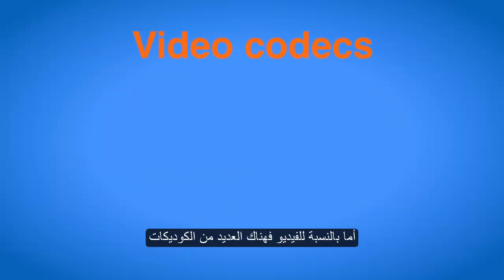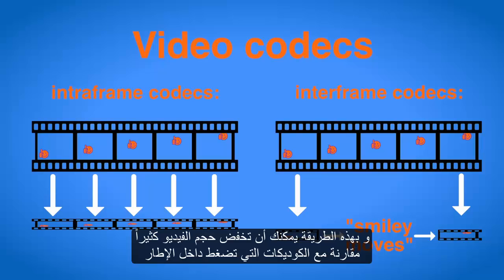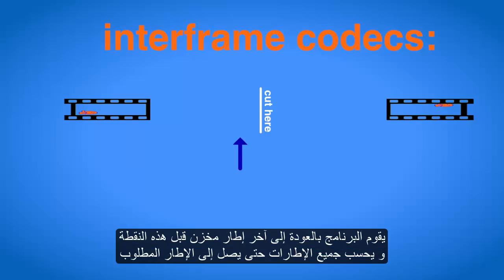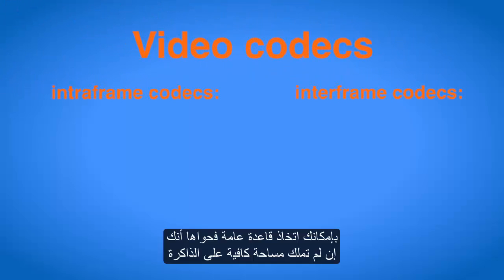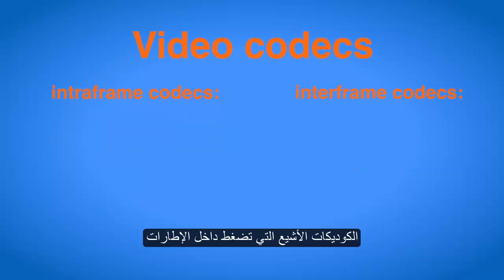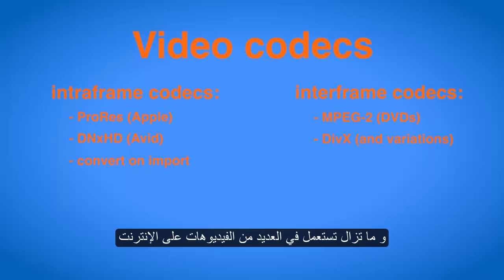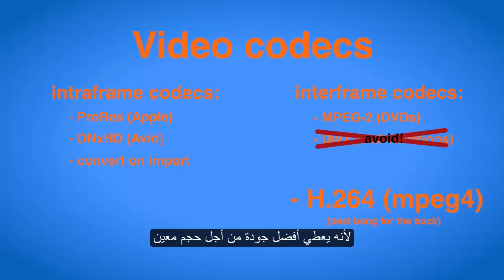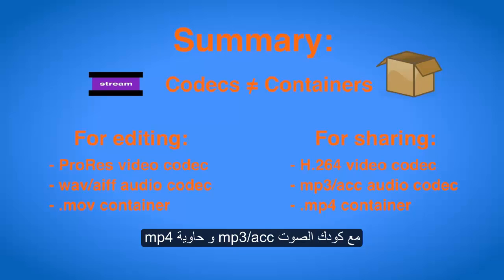أهم أنواع الكودك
فيديو مترجم يحوي شرح عن عيوب و محاسن أهم أنواع الكوديكات و الحاويات codecs and containers